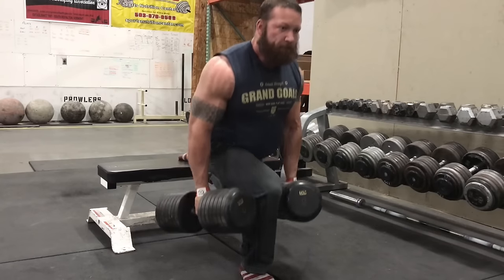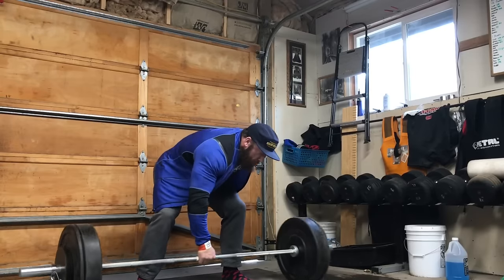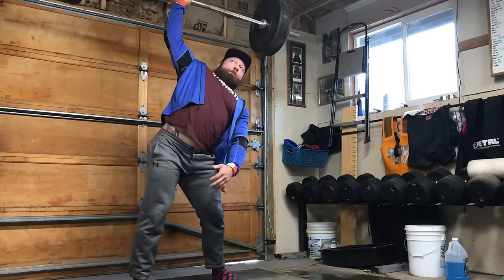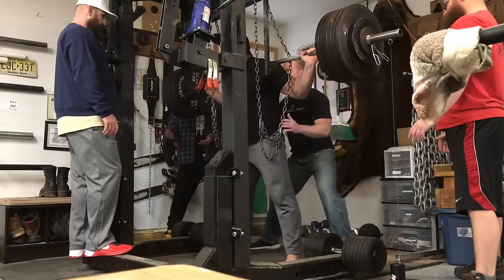Duffin Training 2016 wk47